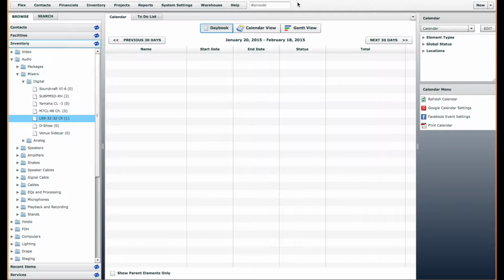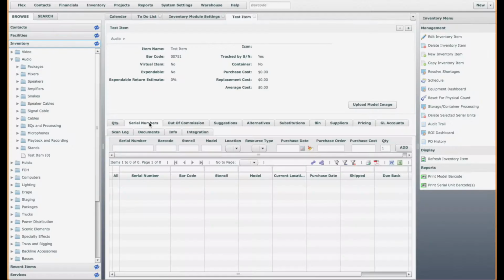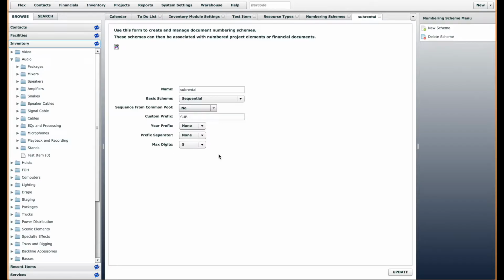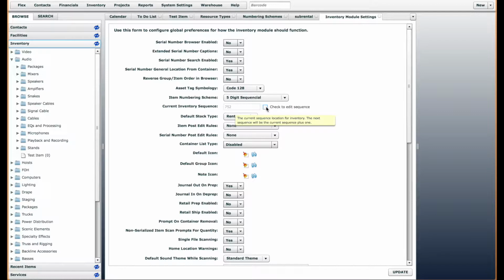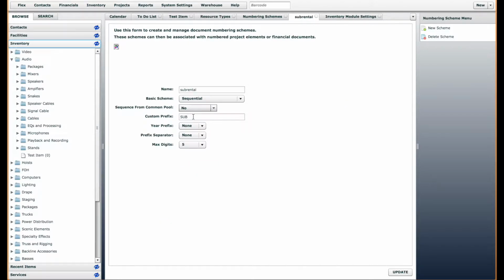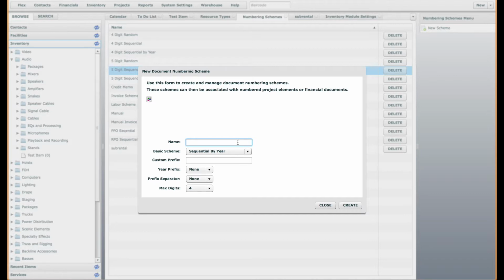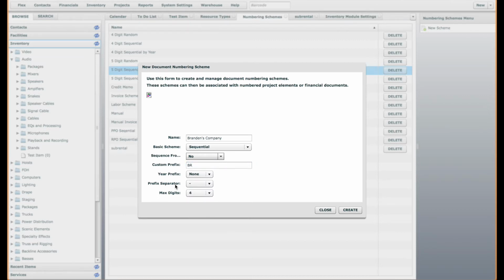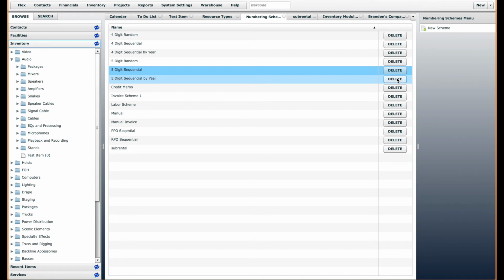Webinar - Inventory Numbering Schemes